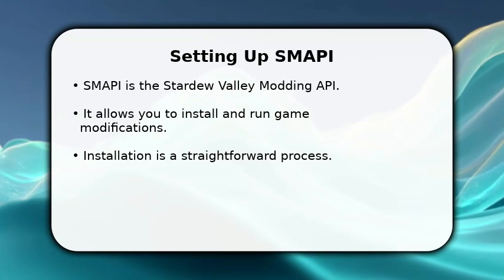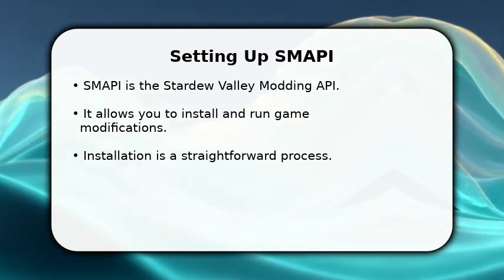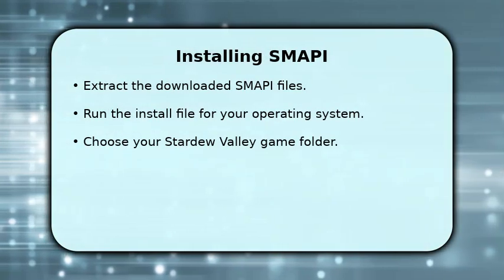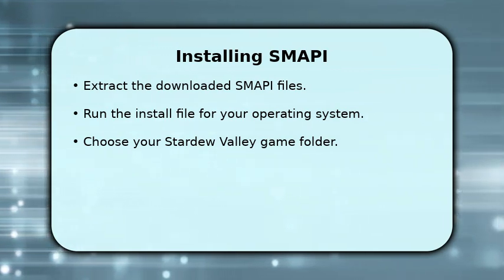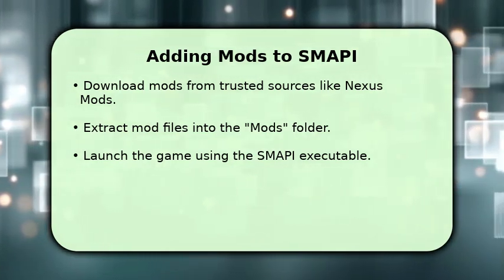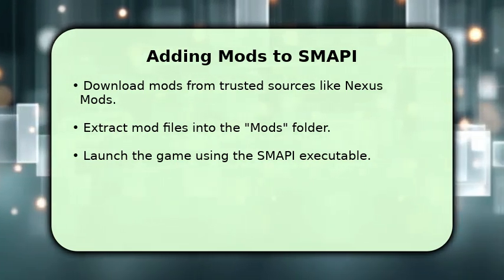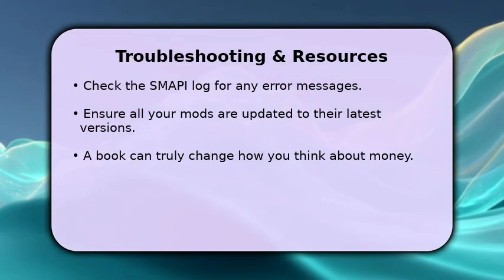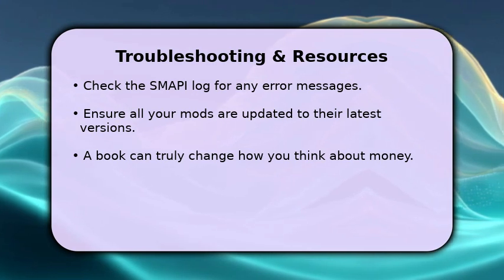How to Set Up SMAPI (Updated)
In this updated tutorial, we'll walk you through the process of setting up SMAPI on your device. This includes downloading and installing the necessary files, configuring the settings, and troubleshooting common issues. Whether you're a seasoned developer or just starting out with SMAPI, this video will provide you with the step-by-step instructions you need to get started.